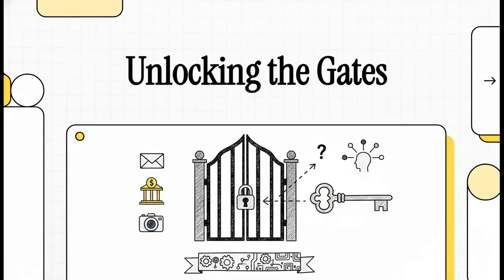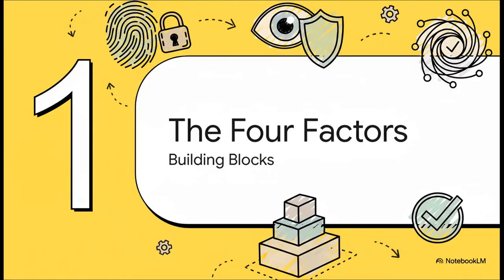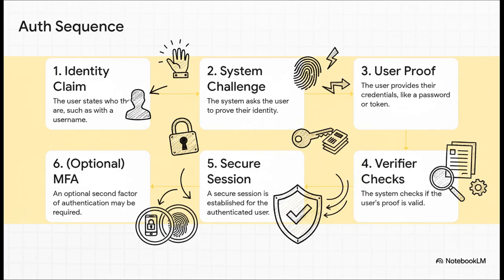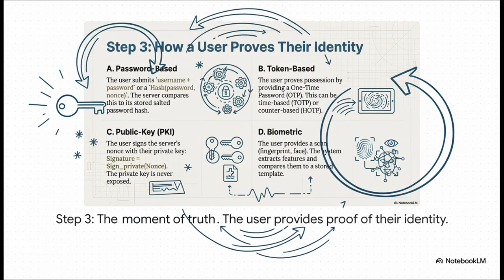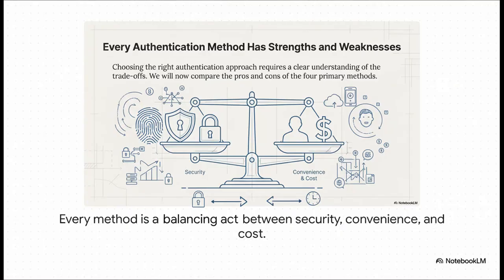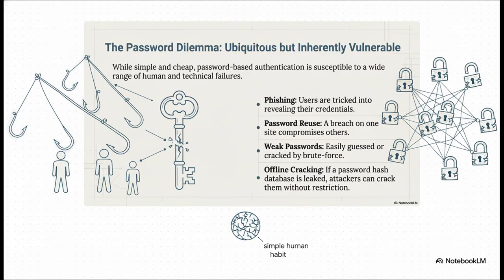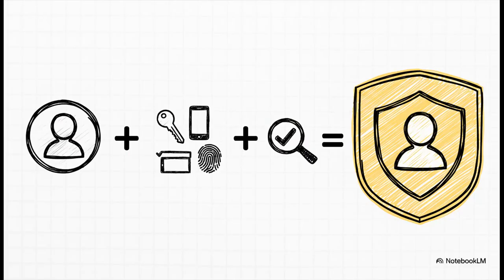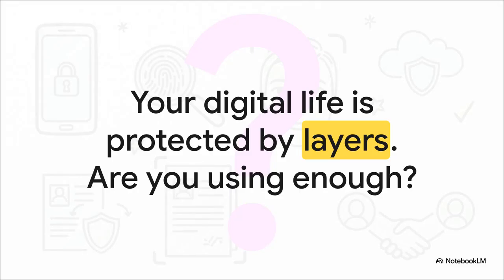04: User Authentication - Providing Digital Signature